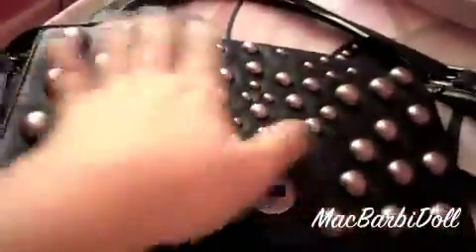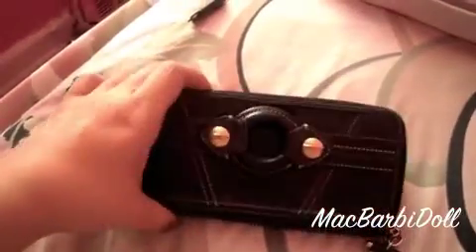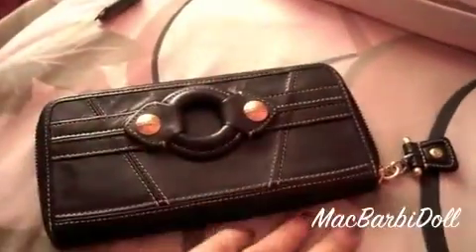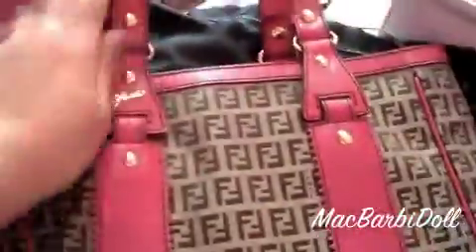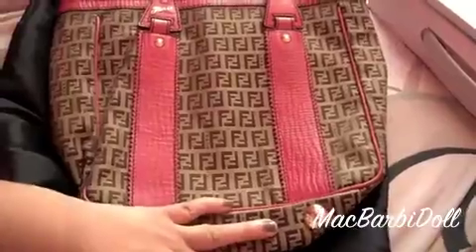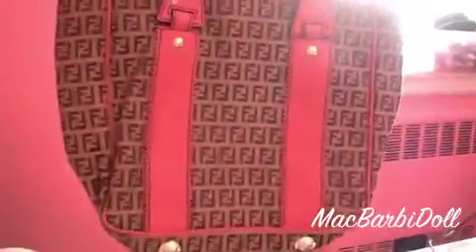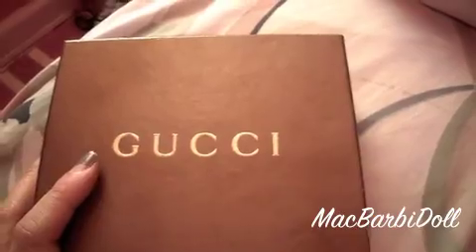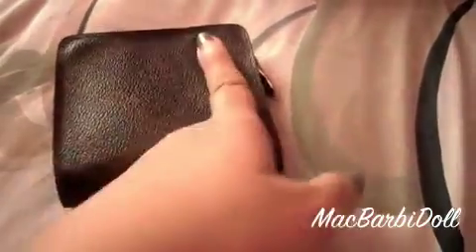My Handbag Collection 2011 Part 3